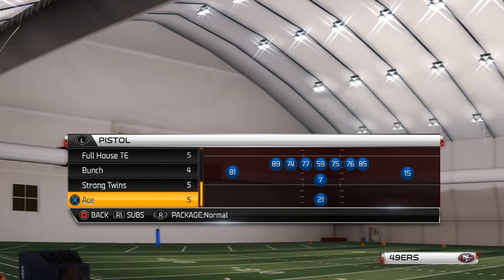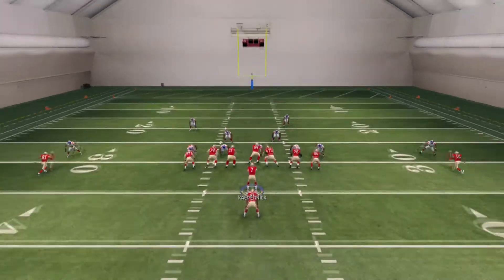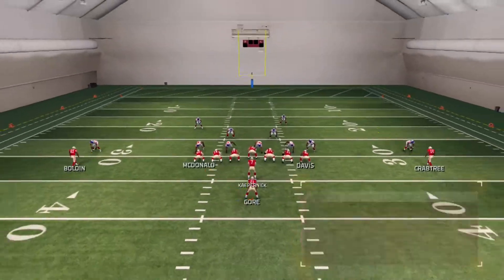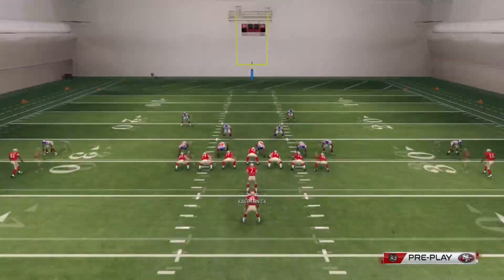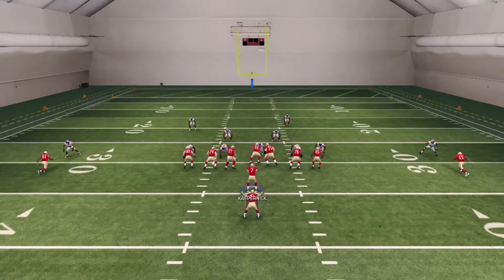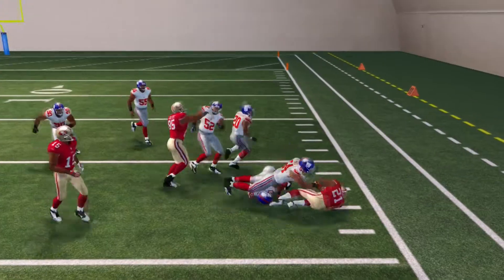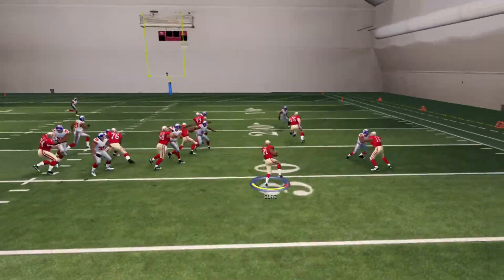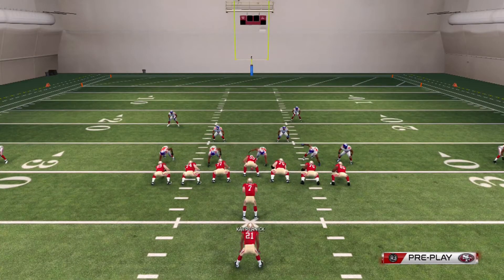Madden 25 | Glitch Run Attack | Ace Power O | Rush Offense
MaddenAllstars is dedicates hours in the lab Madden 25 ready to dominate online also on Madden 25 Ultimate Team using the best strategies and tips.

We got the Best Madden 25 gameplay and Madden 25 Online Gameplay. We also offer the Best Madden 25 Offense Schemes and the best Madden 25 Defense Schemes.

MaddenAllstars is commited to excellence and if you read on the description we have our secret Madden 25 Edge Sting Defense. Also Featuring the Madden 25 Offense Greenbay Packers playbooks. You want more advance Madden 25 Schemes visit us

Skype: Maddenallstars